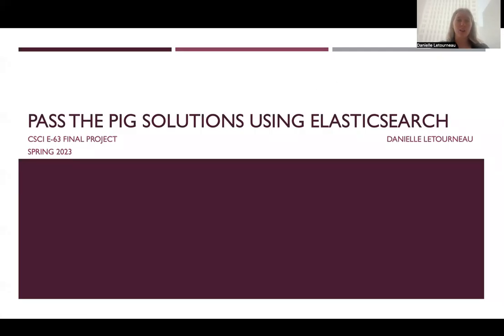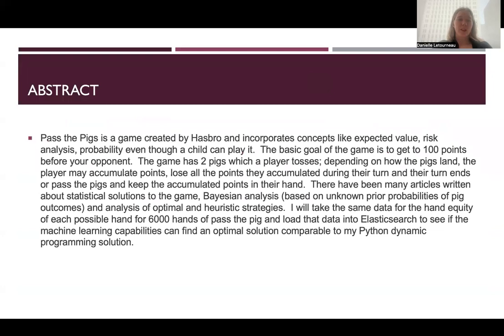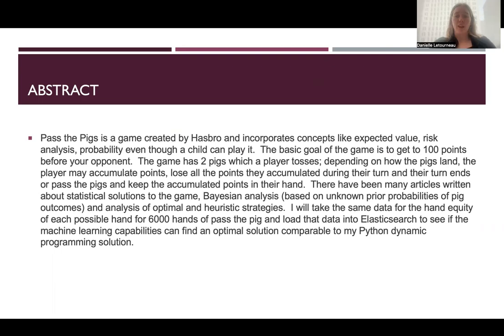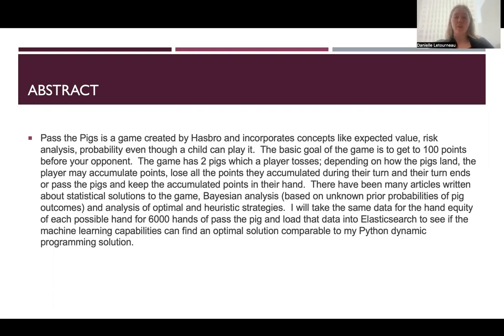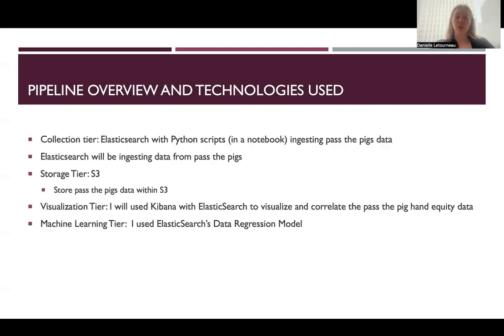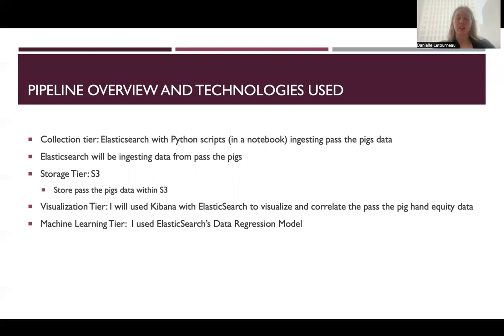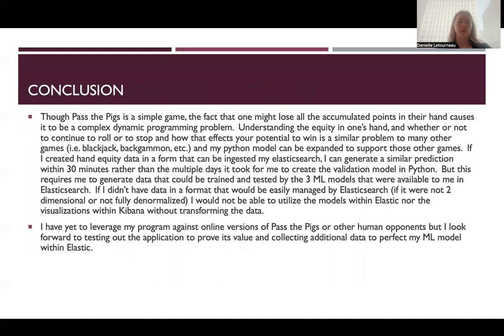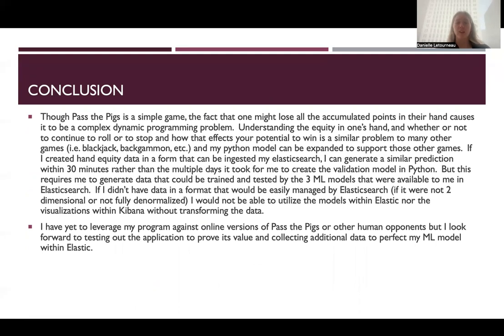Pass the Pigs Final Project E63 3Min Video Danielle Letourneau